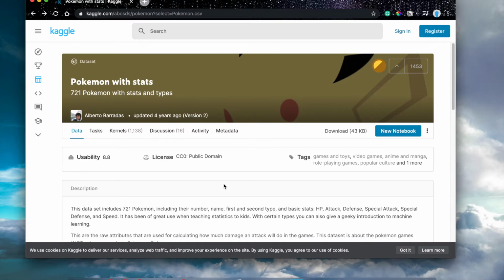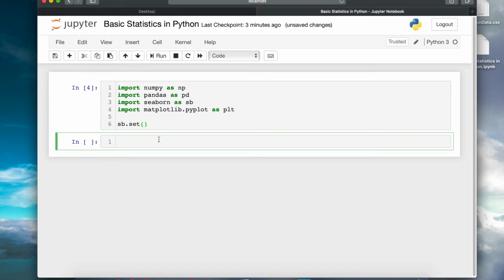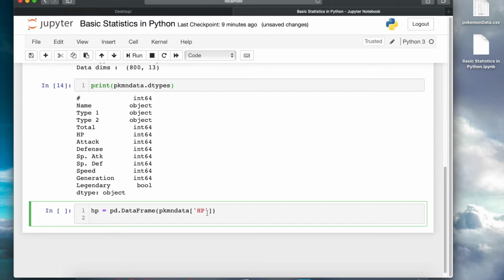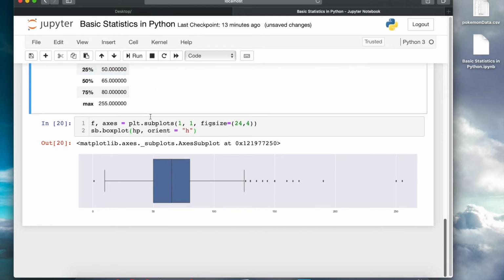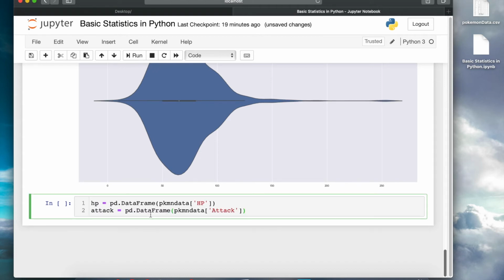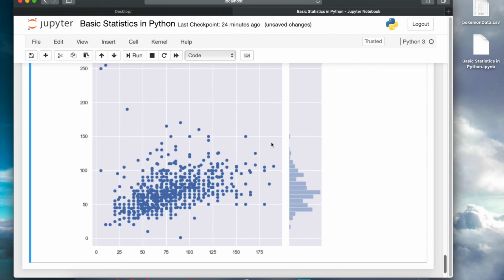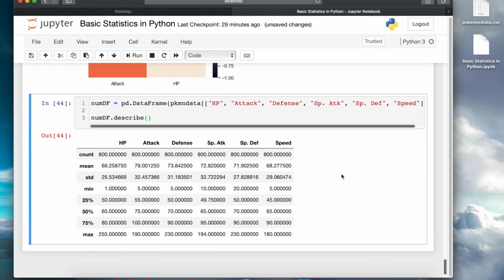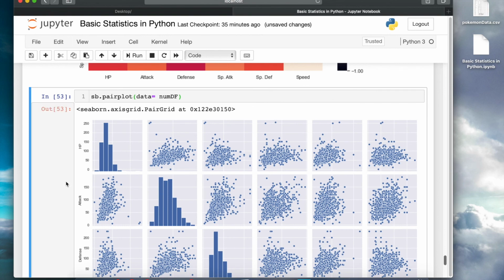Python Data Science Tutorial | Basic Statistics with Numpy, Pandas, Seaborn and Matplotlib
In this Python tutorial, I will cover the basics on using python libraries like Numpy, Pandas, Seaborn and Matplotlib to do statistical analysis on the pokemon dataset.

Note, in case you don’t have the libraries already installed in your computer, go ahead and do pip install in your command line.